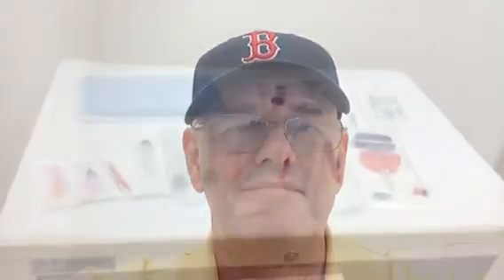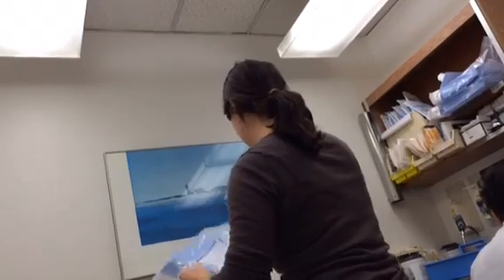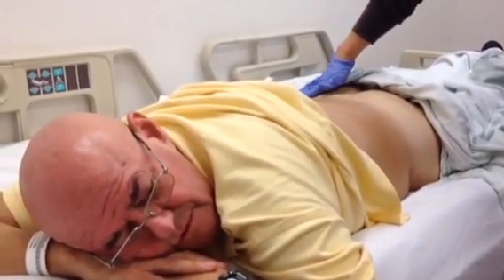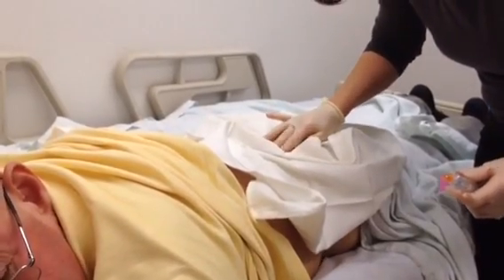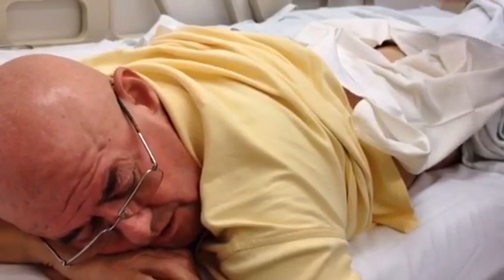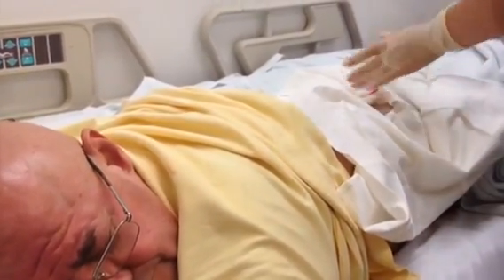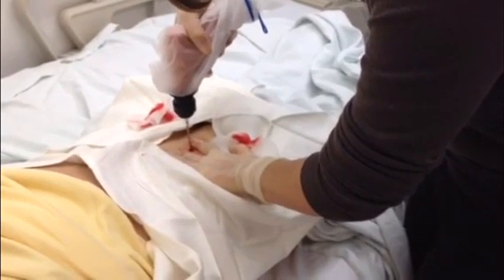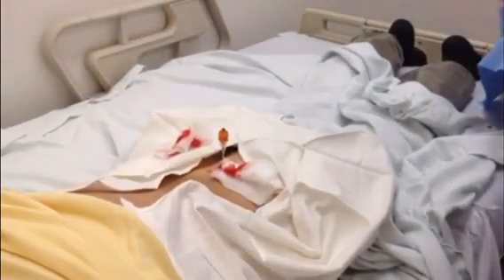Daily leukemia diary 2/25/14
Bone marrow biopsy